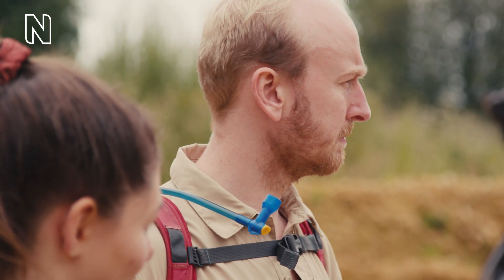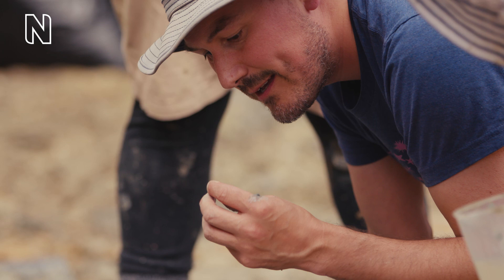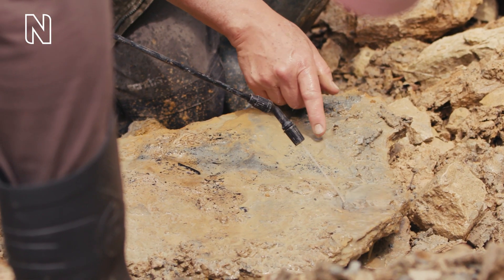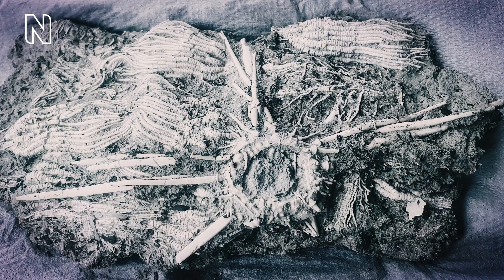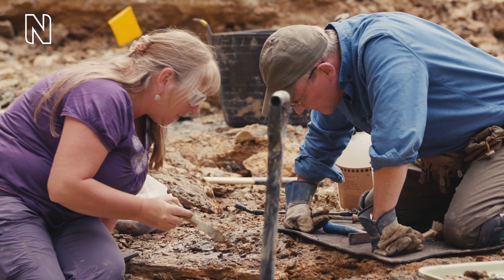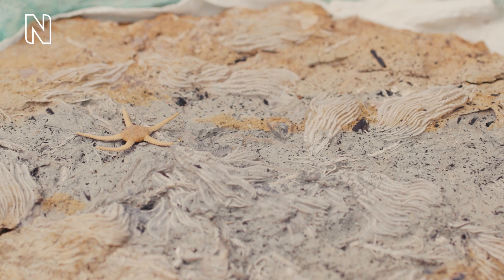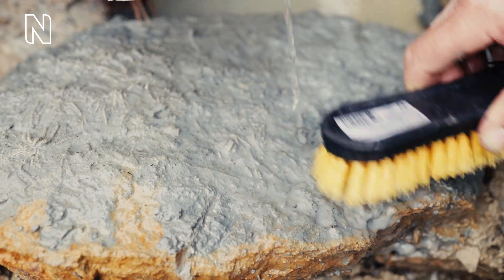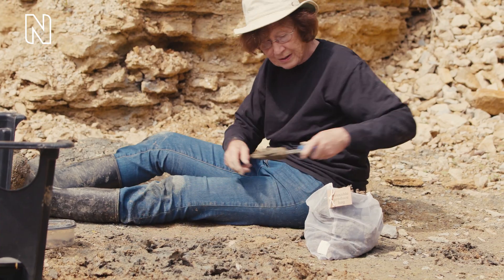Huge Jurassic seabed uncovered in Cotswolds quarry | Natural History Museum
Paleontologists have uncovered thousands of perfectly preserved Jurassic fossils in a sleepy area of the Cotswolds. They could give us unparalleled insights into ancient life. Join Museum scientists on their fossil hunt.